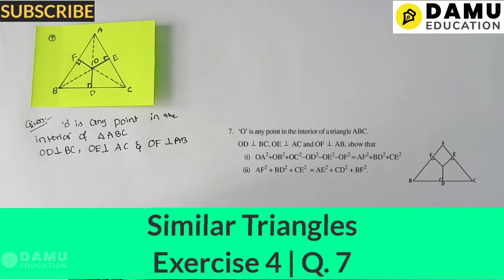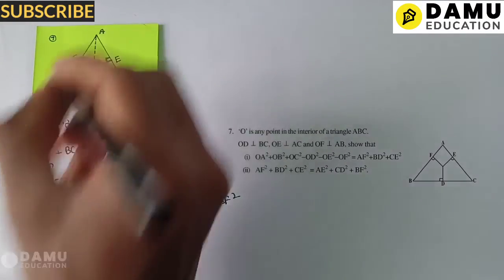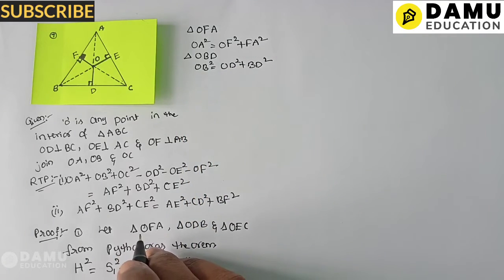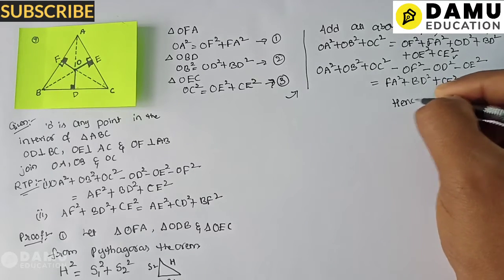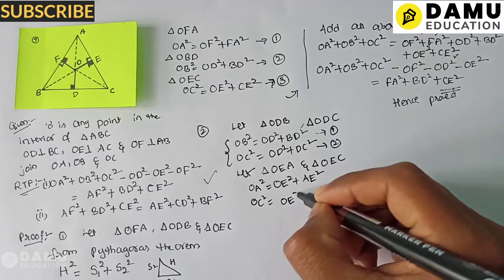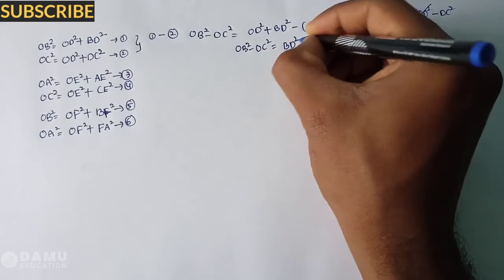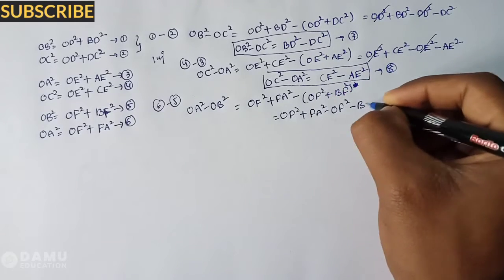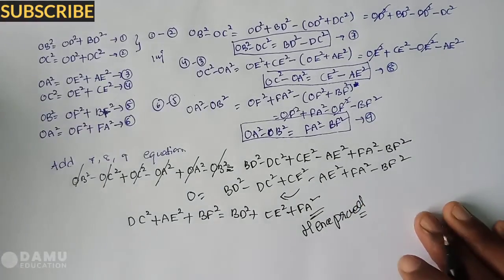Similar Triangles | Ex 4 Q 7 | 10th Class Maths Answers | DamuSir10thClass | DamuEducation | AP TS